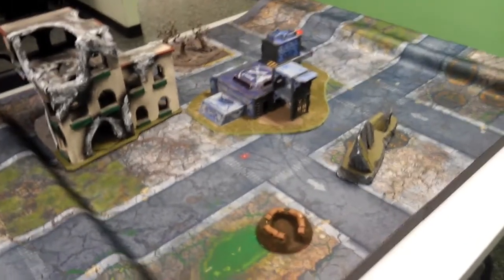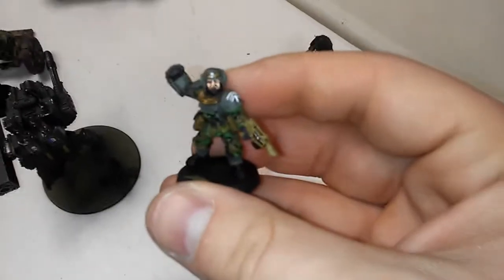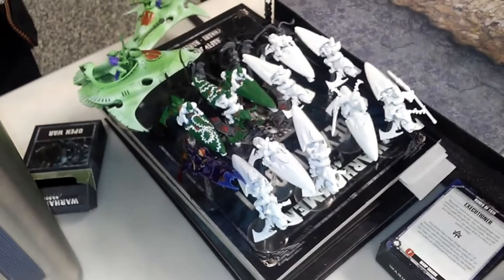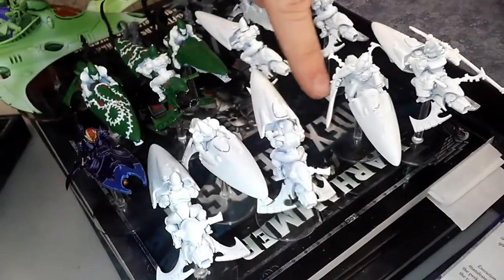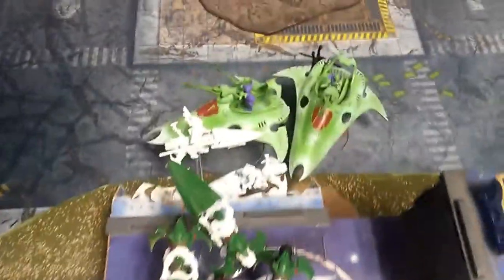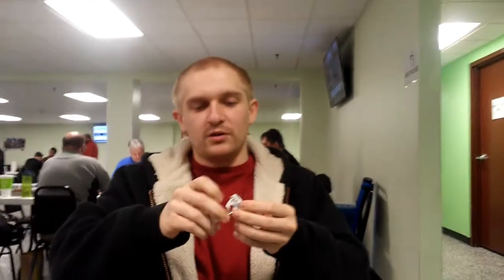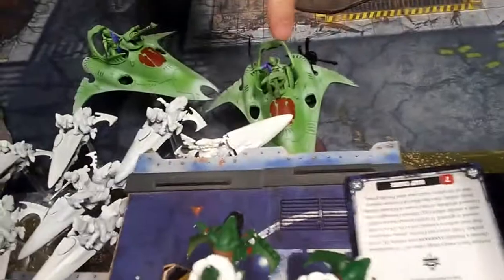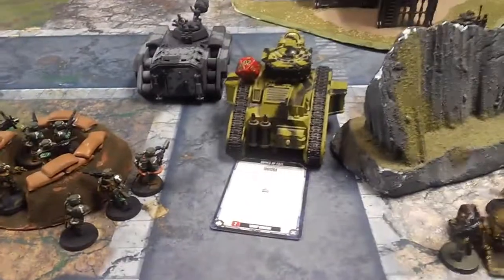Astra Militarum vs Eldar 1000 pts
In a super quick 1000 pt game, Mason's super agile Eldar faces off against my Focke Wulf Guard, dug in. Who will win?